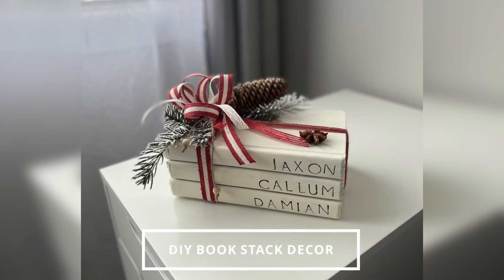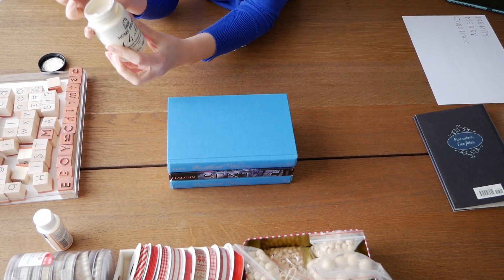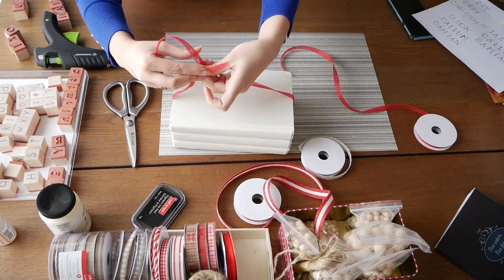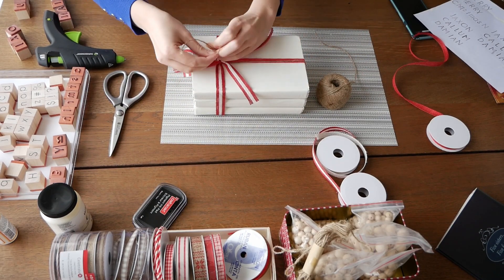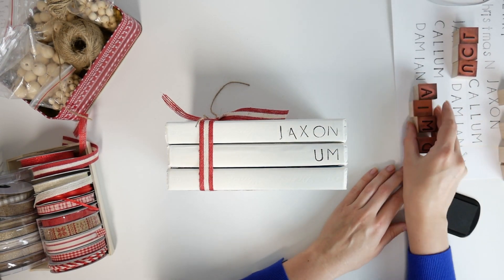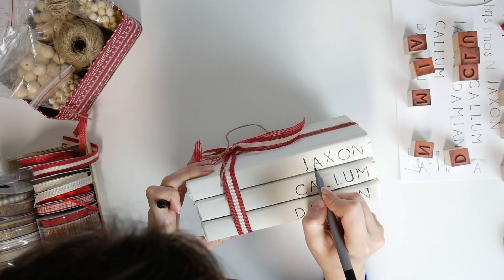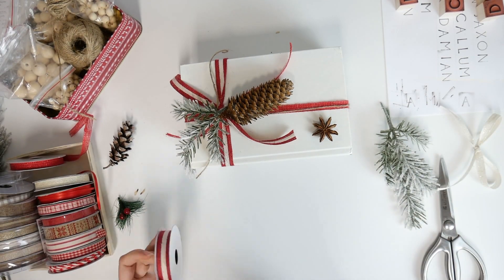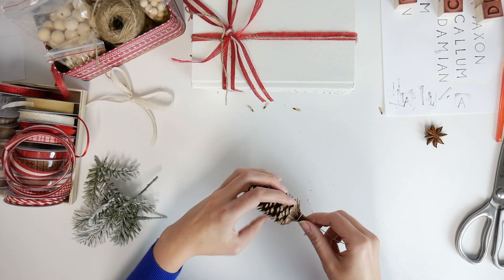How to Make Stamped Books | Christmas Stamped Book | Easy Hand Stamped Book Stack DIY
Today we're making some super simple and affordable farmhouse stacked books.  We need old books, scissors, wooden beads, jute twine, ribbons, Christmas decor and a glue gun.

My favorite craft supplies on Amazon